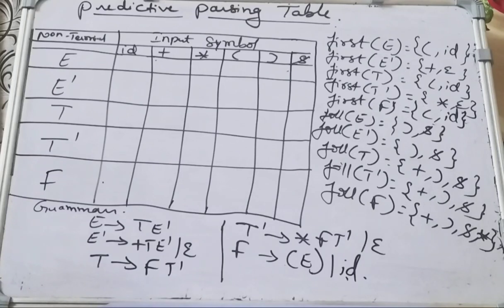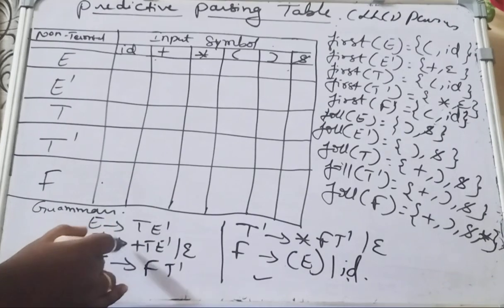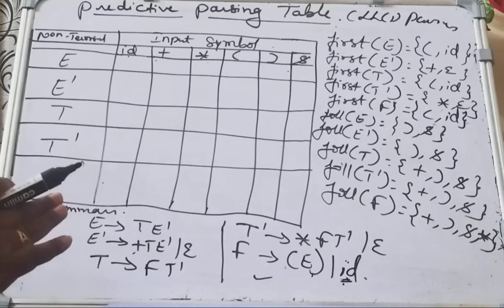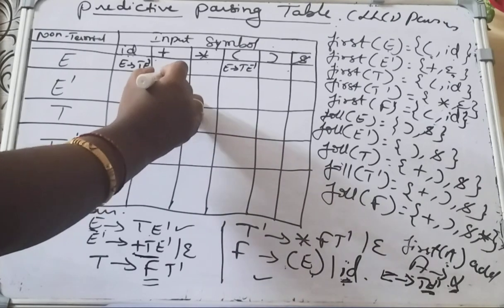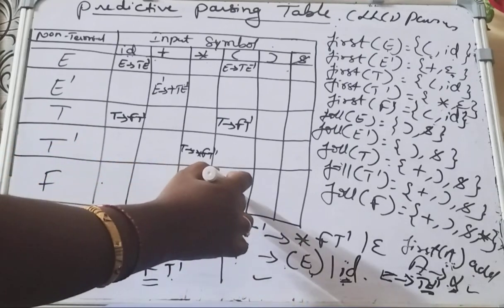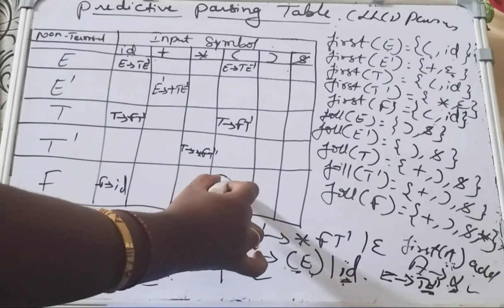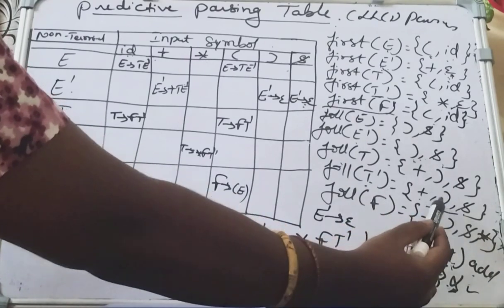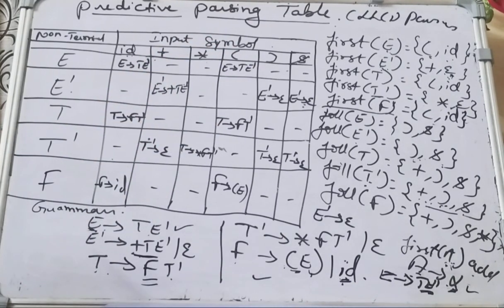predictive parsing table of first and follow|21CS51|LEC 5|compiler design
compiler design and automata theory , vtu syllabus